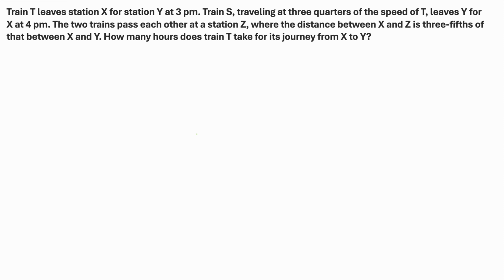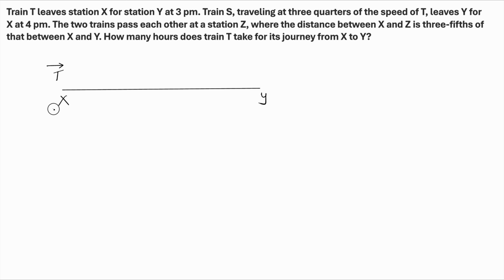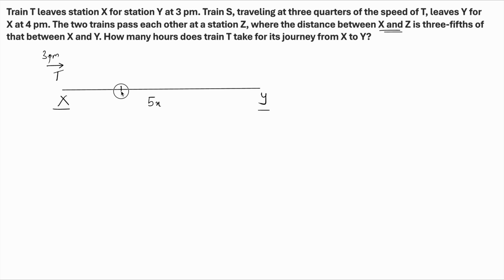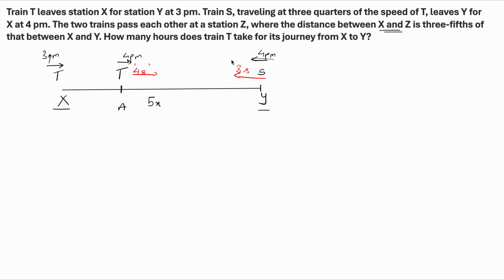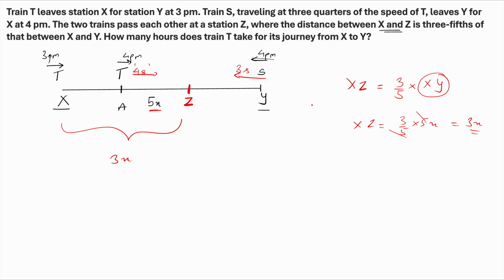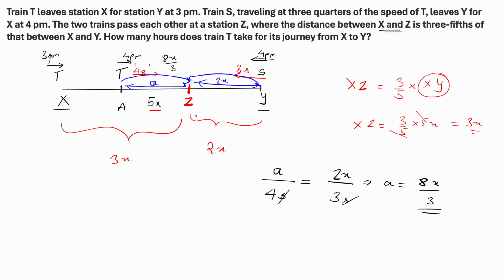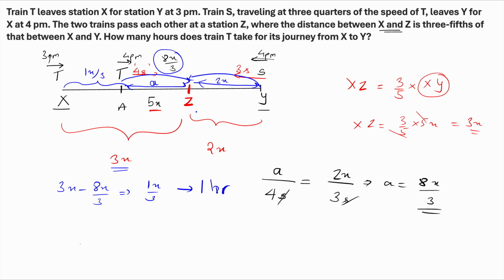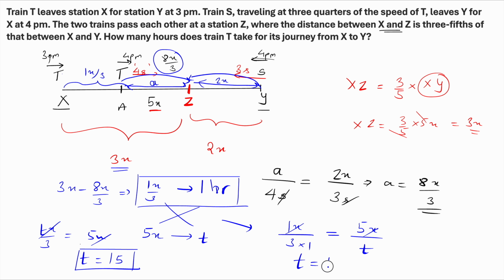CAT 2018 Slot 1 Question & Answer - Q.23 Time Speed & Distance 03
A question from the Quantitative Ability (QA) section of the 1st Slot in CAT 2018 Slot 1 question and it is based on Time, Speed & Distance. This video gives the detailed solution to the question.

Q. Train T leaves station X for station Y at 3 pm. Train S, traveling at three quarters of the speed of T, leaves Y for X at 4 pm. The two trains pass each other at a station Z, where the distance between X and Z is three-ﬁfths of that between X and Y. How many hours does train T take for its journey from X to Y?